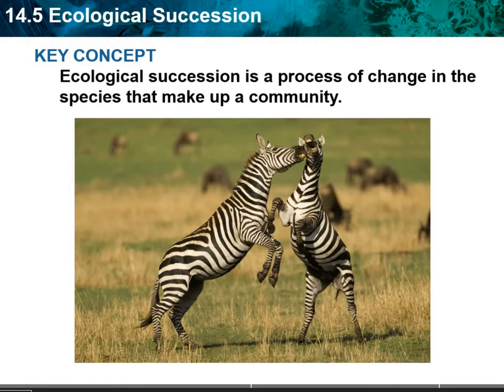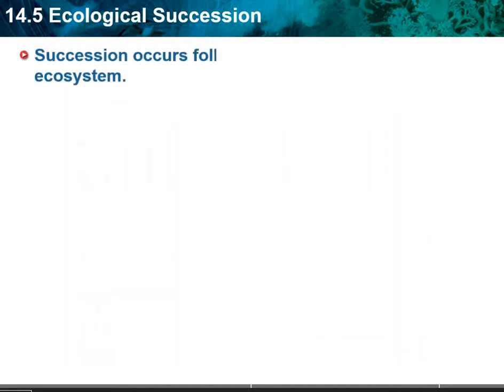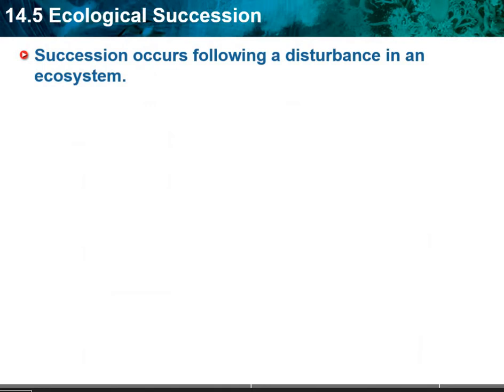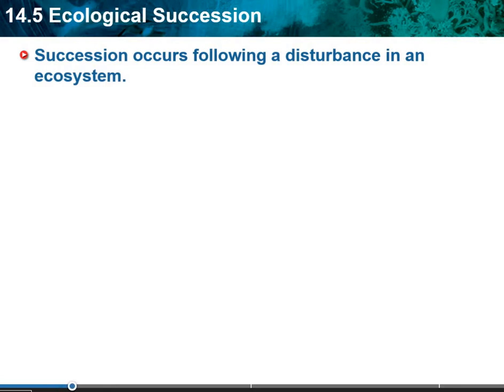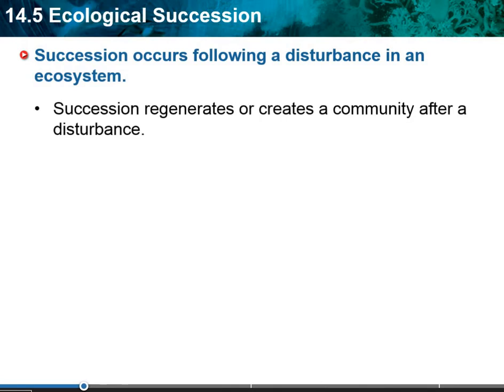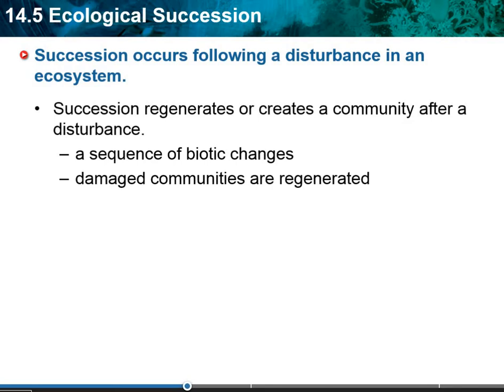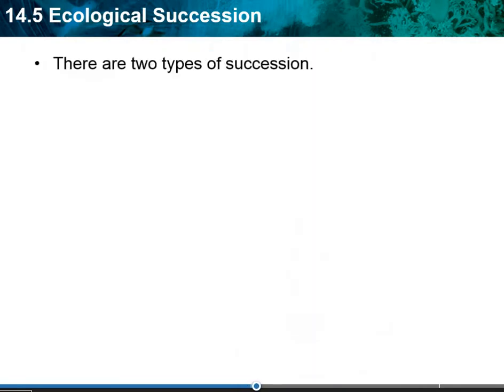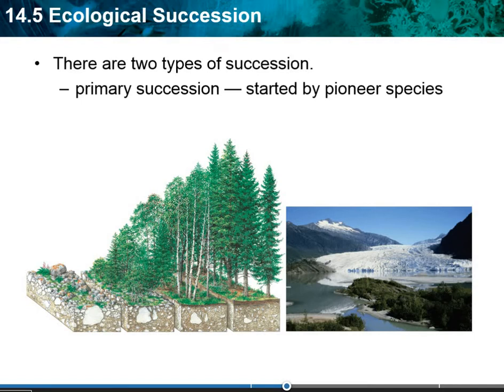14.5 Lecture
Succession